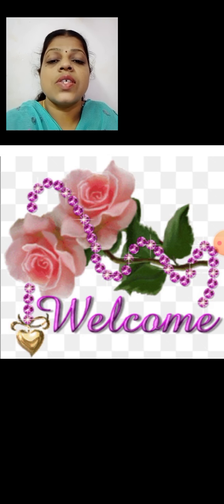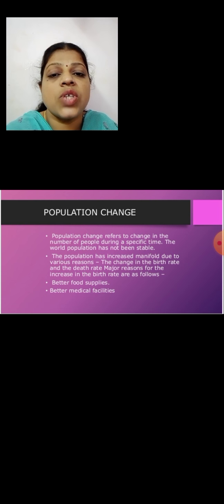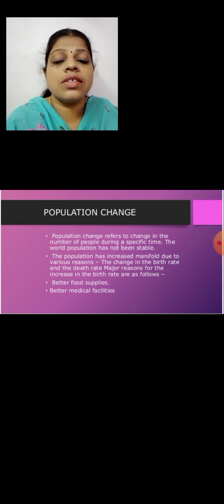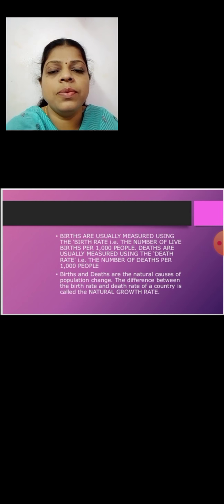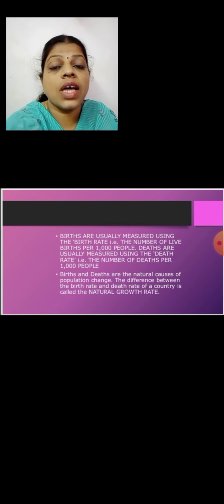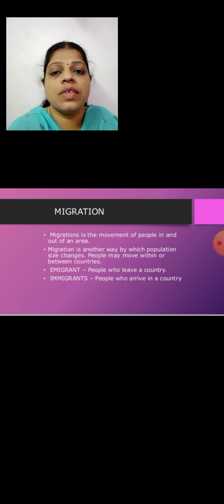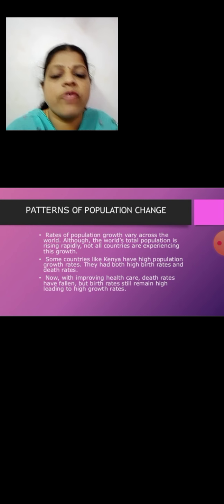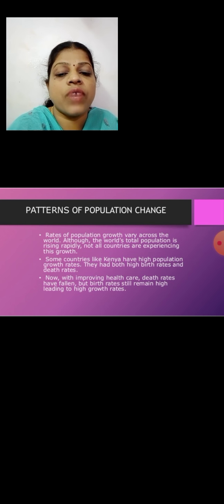Class 8,2/02/21, Geography, Module 3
Chapter -Human resource, Topic-Population change